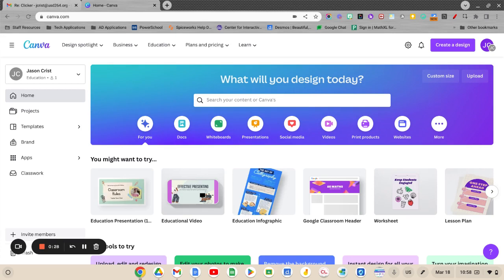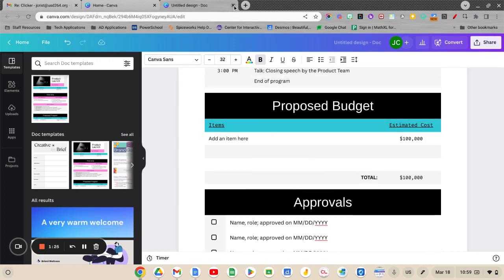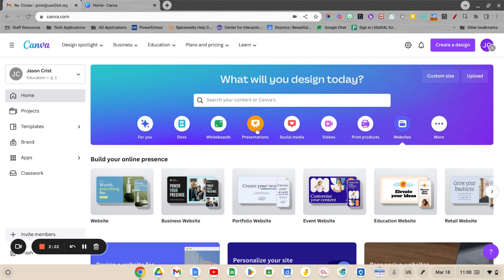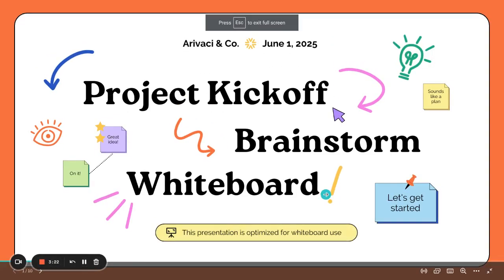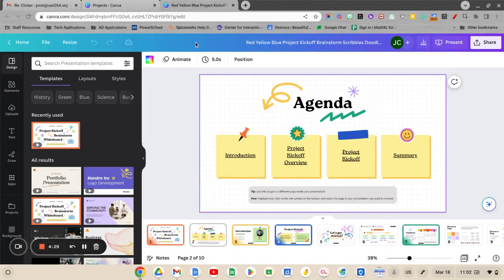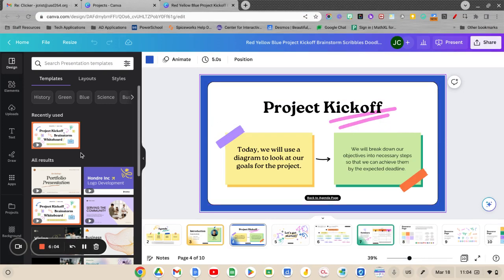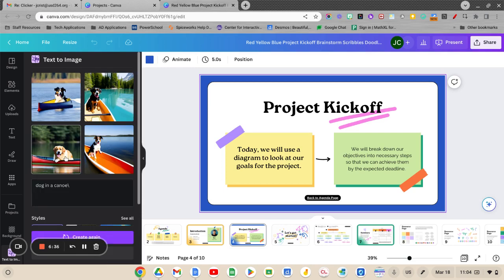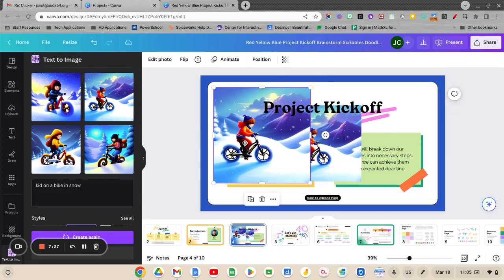Recent Updates & Features in CANVA